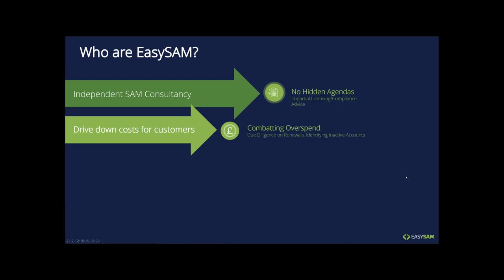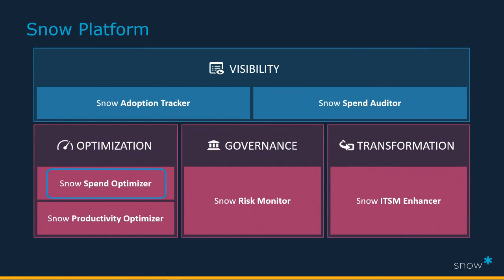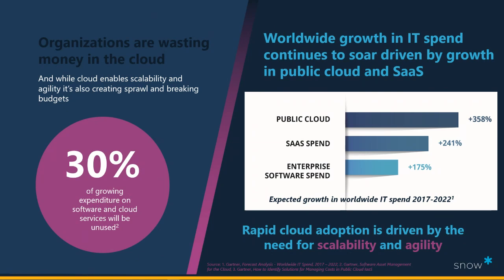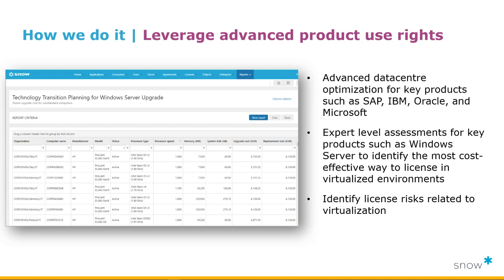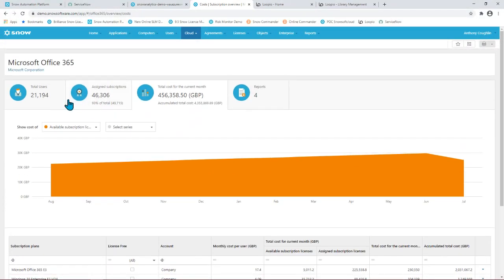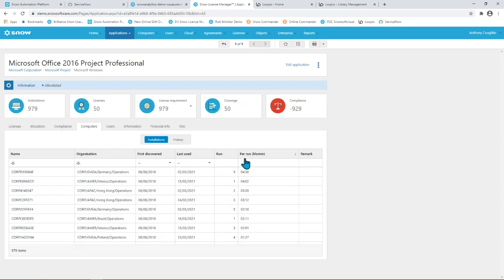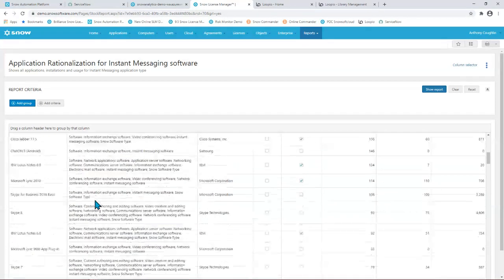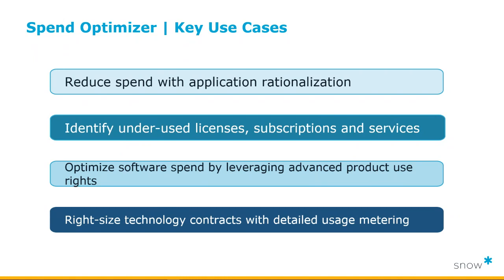Spend Optimizer with Snow Software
Snow Software are evolving their product suite as more people than ever are working remotely - find out what that means in our webinar with them.

We work closely with Snow and clients that use their SAM tools on a regular basis. Find out more about Snow by heading to our dedicated web page:

EasySAM | Software Asset Management. Simplified.